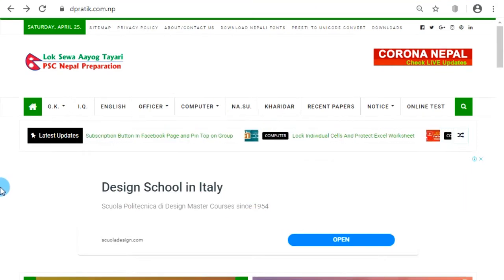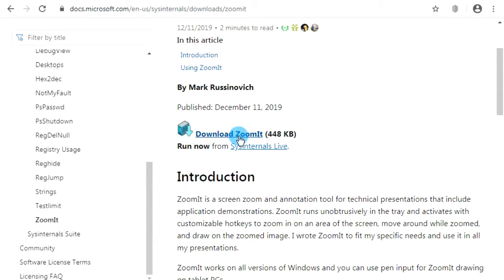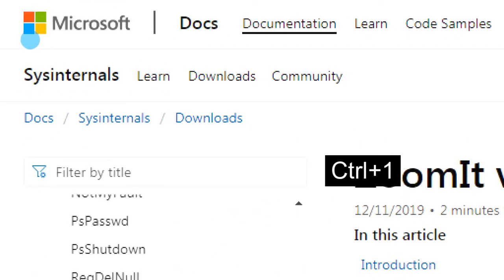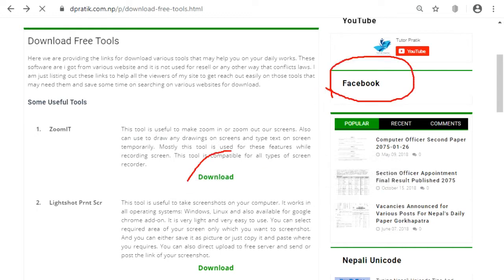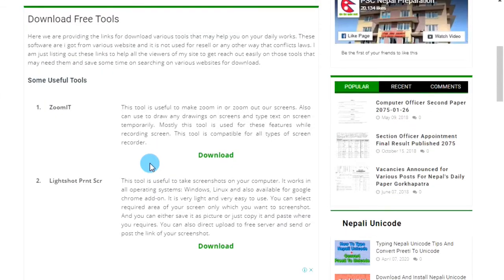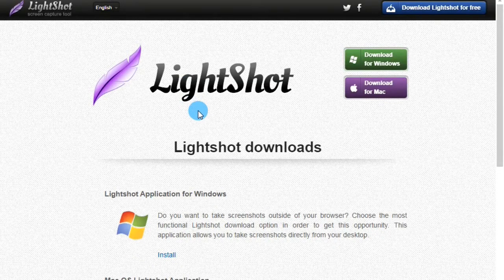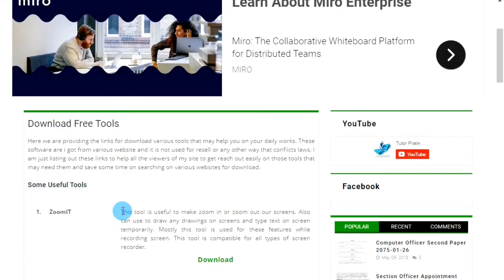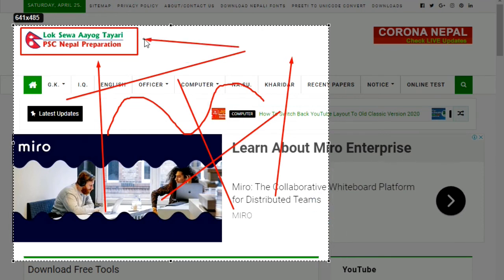Screen Recording Zoom In Zoom Out Draw And Type While Screen Recording Or Screenshot | Tutor Pratik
Screen recording zoom in zoom out is very useful to make our screen recording video more user friendly. And while have to explain more details on screen recording tutorials, drawing free tools and typing texts are much helpful for our videos.

So, if you are interested to learn screen recording zoom in zoom out, draw and type texts, this video will explain briefly about all the steps that we have to follow for screen recording zoom in zoom out draw and typing while scree recording or capturing our screenshots.

Here for screen recording zoom in zoom out draw and type, we used one free tool, which can be easily download and can use free of cost. this screen recording zoom in zoom out plugin tool is compatible for all system and it works with any screen recorder that you using. This tool is completely free and easy to use.